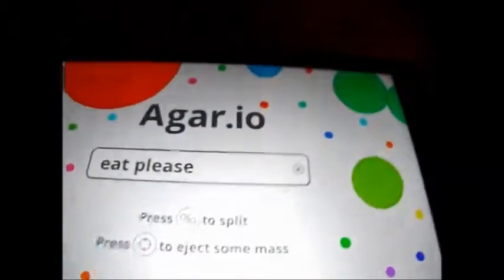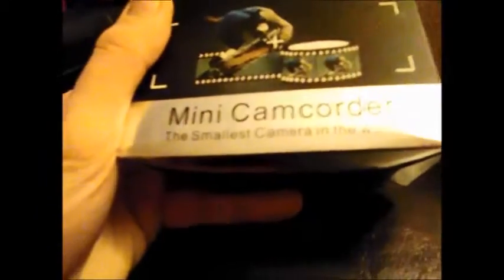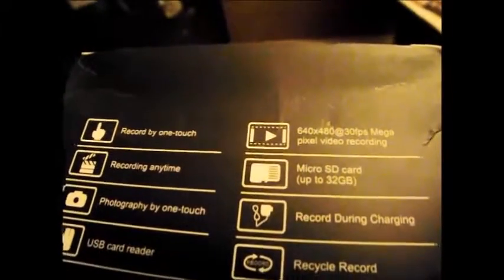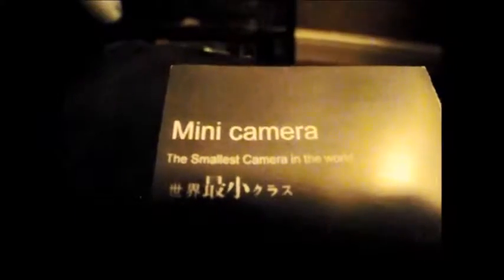The worlds smallest camera review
I made this review last week and just putting it up today i hope you all enjoy.